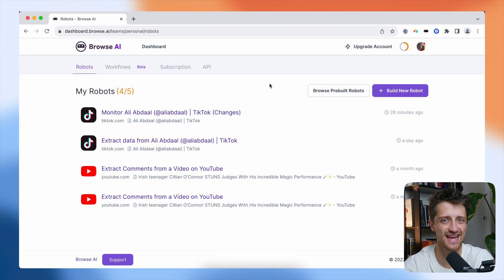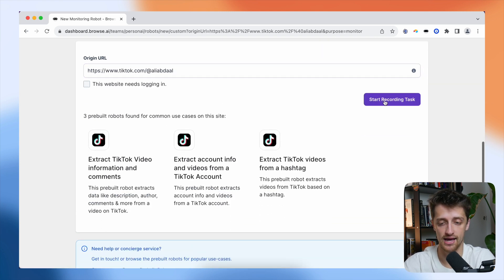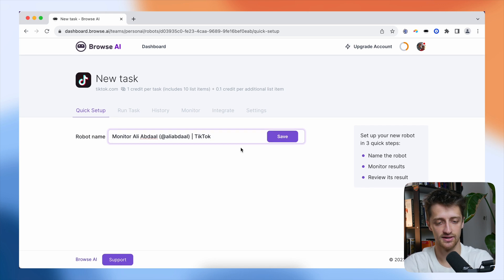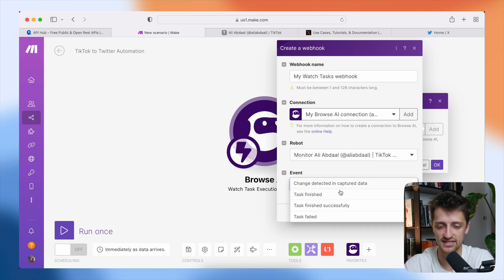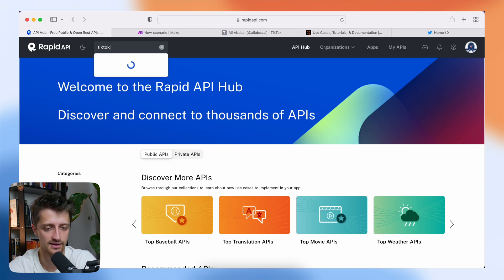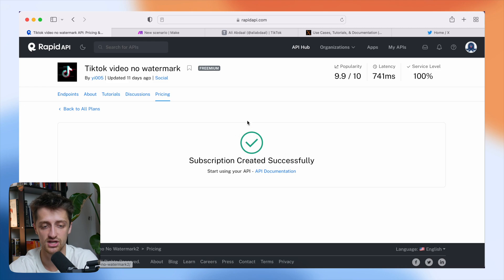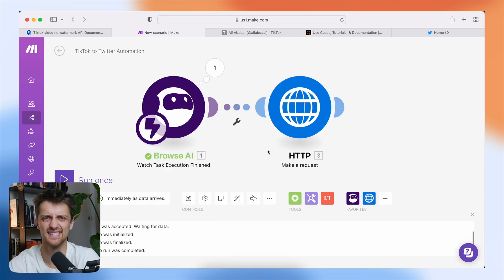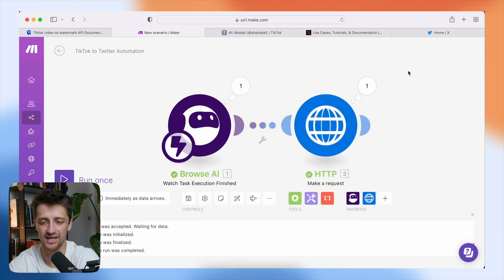How To Automatically Repurpose Your TikTok Videos To Twitter (AI Automation)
Today we are going to build an automated bot that can automatically repurpose your latest TikTok videos into fresh new content on Twitter! This will be especially helpful for those of you looking to help your clients automate the cross-posting of content across their various social media platforms.

AI is rapidly reshaping the way we create and manage content on social media platforms. With the influx of new automation and AI tools, we are now able to build fully automated social media machines that assist us in the creation and posting of content across our social media platforms, while also saving us oodles of time. By automating content generation, AI empowers individuals and businesses to focus on strategy and creativity while delivering a seamless and effective social media experience for their followers.

In this video, I will create an automated bot capable of transforming your most recent TikTok videos into brand-new content for Twitter! We are going to start by building a Browse AI bot that can scrape your TikTok page for new videos. We will then hop into Make.com to build our automated workflow. We will use a new tool, RapidAPI to make API calls directly to TikTok, allowing us to retrieve the audio associated with our latest TikTok videos. Next we will use OpenAI to transcribe that TikTok audio into written text which we will use to curate custom content for Twitter. Finally, we will automatically post our AI-generated custom content directly to Twitter. By the end of this video you will have an automated bot that can automatically repurpose your latest TikTok videos into fresh new content on Twitter. Let's get right into it!

Resources -

OpenAI Prompt -

Generate an inspiring Twitter post based on this TRANSCRIPT.

Rules:
Use Emojis.
Use English even if the transcript is not in English.
Sound inspiring and motivational.
Focus on simple yet professional language.
Make sure it is 140 characters or less.

TRANSCRIPT: {transcript}

Timestamps -
0:00 👋 INTRO
1:11 🔎 Build Browse AI Bot
4:05 🔗 Integrate with Make.com
5:47 🚀 Signup For RapidAPI
6:53 🗣️ Make TikTok API Call
9:58 🔊 Retrieve TikTok Audio
11:49 🖋️ Transcribe TikTok Audio
13:16 🔥 Curate Twitter Content
15:06 🔗 Integrate With Twitter
16:36 🧪 TEST!!!
17:30 ✌️ CONCLUSION